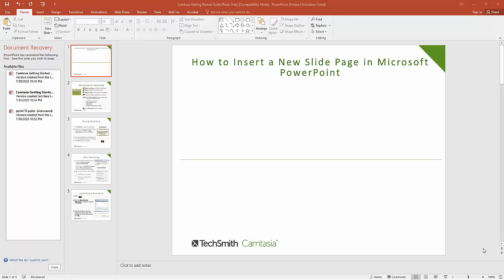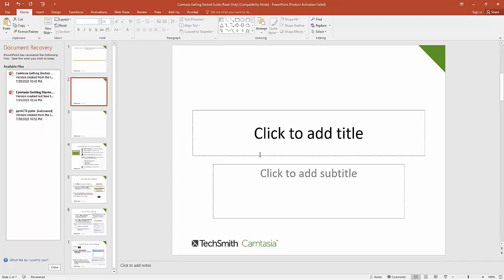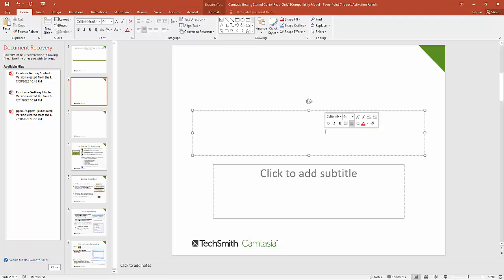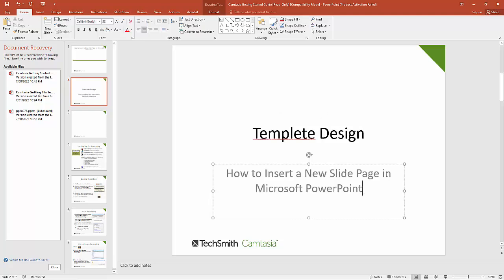How to Insert a New Slide Page in Microsoft PowerPoint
🔥 How to Insert a New Slide Master in Microsoft PowerPoint | Easy Step-by-Step Guide 🔥

In this tutorial, you'll learn how to insert a new Slide Master in Microsoft PowerPoint to create professional, consistent presentations. Whether you're designing a custom template or modifying an existing one, mastering Slide Masters will save you time and ensure uniformity across your slides!

📌 In this video, you’ll learn:
✔️ What a Slide Master is and why it’s important
✔️ How to add a new Slide Master in PowerPoint
✔️ Customizing layouts, fonts, and colors for a branded look
✔️ Tips to avoid common mistakes when using Slide Masters

🚀 Use Slide Masters like a pro and streamline your PowerPoint workflow!